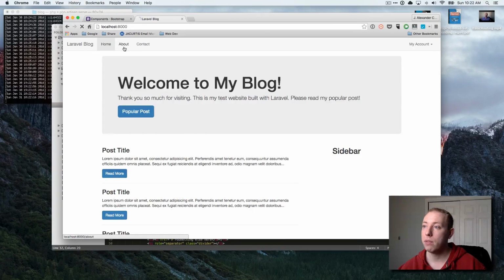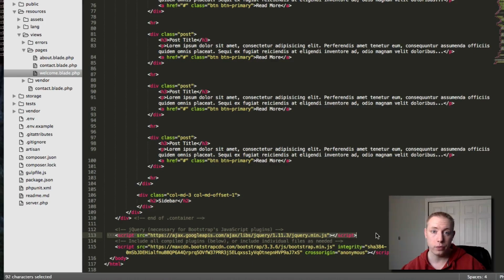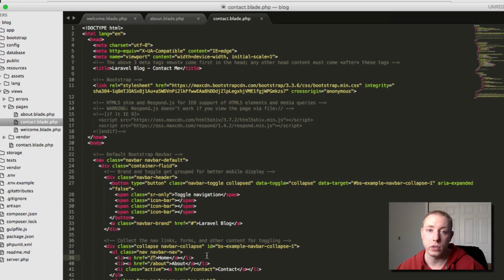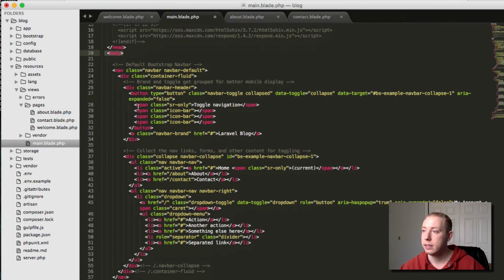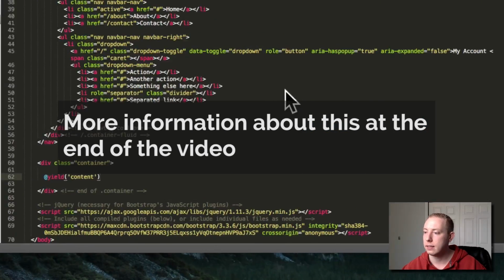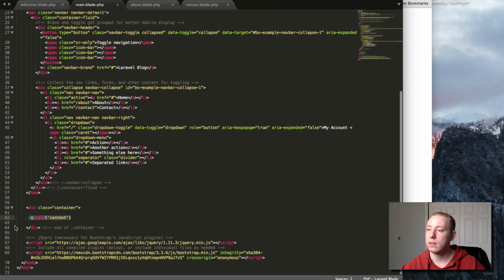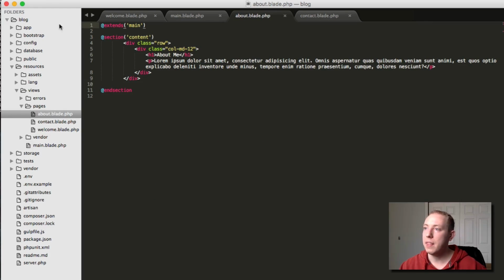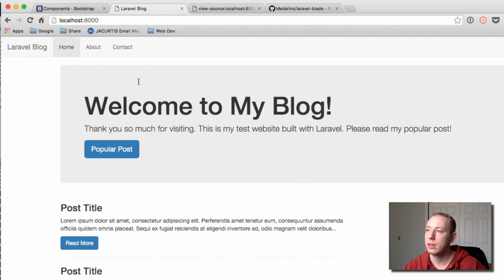Part 6 - Layouts with Blade [How to Build a Blog with Laravel 5 Series]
We learn to transform our HTML layouts into layouts that use Blade! Blade is the templating engine that is part of Laravel. Blade has many uses, but the one we focus on today is a way to better organize our code.

With layouts we can set a default template that our project uses and then have all the code for our navigation, headers, titles, etc in only one place and not duplicated throughout our Laravel 5.2 application. This means that when fixing bugs, we only have to look in one place and fix it once to resolve the issue. Also when adding new features (such as the footer in this video) we only have to add it in one place and that new feature can be instantly propagated to every page that uses that layout.

--- Links ---

Tags: Laravel 5 Framework Tutorial Easy to learn. Best tut about Laravel. Build a blog with Laravel Tutorial. Beginner tutorial. How to video. PHP framework easy best tutorial.